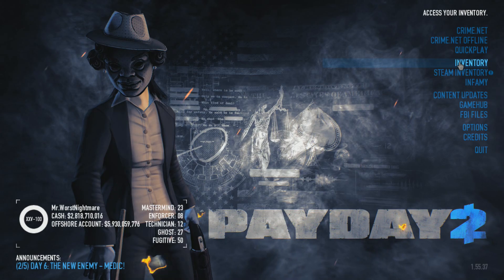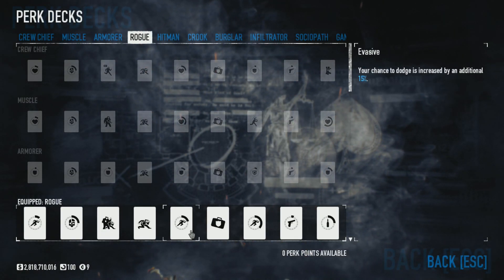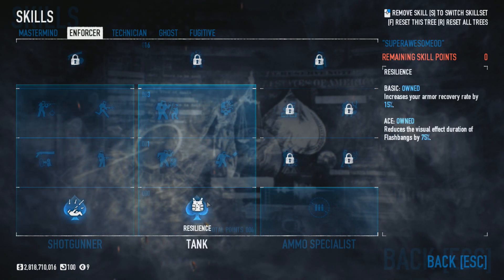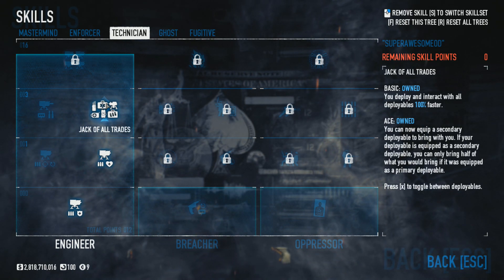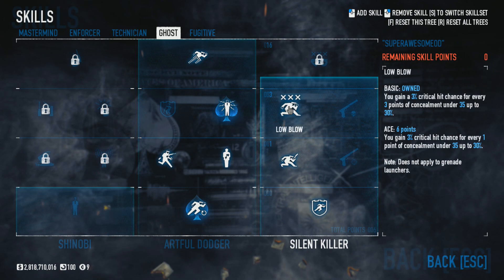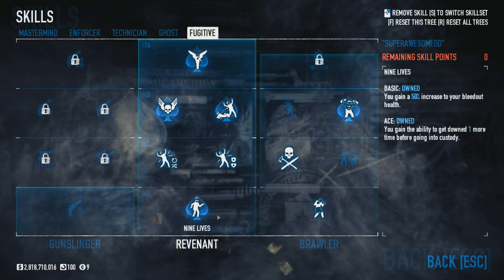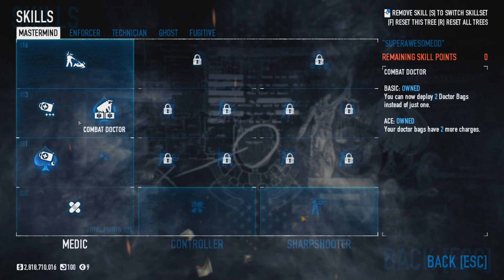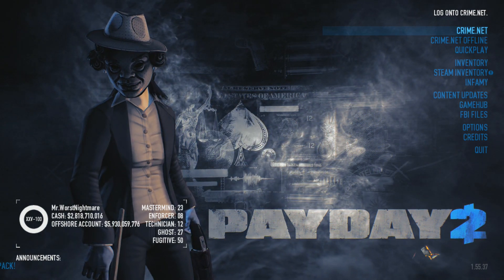PAYDAY 2 Level 100 One Down Skill Build And Perk Deck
Its been a long time since I have done a build video, but with the new One Down difficulty in PAYDAY 2, that Overkill introduced to us for Hoxton's House Warming Party, I was trying to find something that would work.  Somewhat of a longer video, but half of it is some gameplay trying to show most the parts of the build working.  Huge thank you for the support you gave that last PAYDAY 2 video.

Payday 2 is a four-player co-op first person shooter, that is full of action and allows players to once again put on the masks the original Payday characters had.  The new CRIMENET gives a very large range of dynamic contracts, where players can choose jobs from small-time that involve convenience store hits or kidnappings, to the big jobs, such as cyber-crime or emptying out major bank vaults for a huge Payday!  Up to four people cooperate on the jobs.  As the crew progresses the jobs get bigger, better, and have a larger reward.  Earning money and becoming a famous criminal is one thing, but there is a new character customization and crafting system that allows crews to build their own guns and then customize them as well as gear to how they see fit.